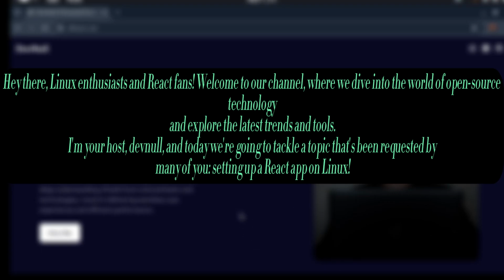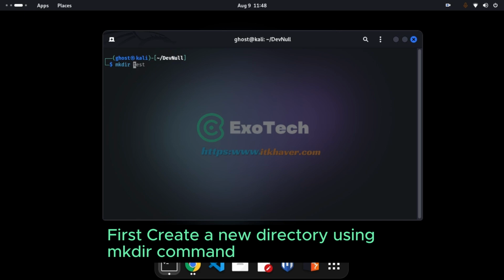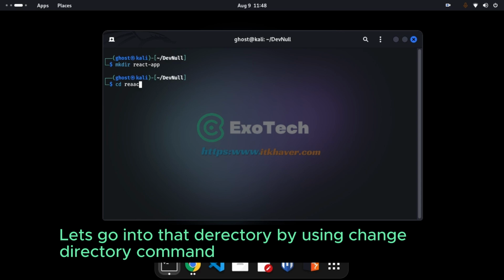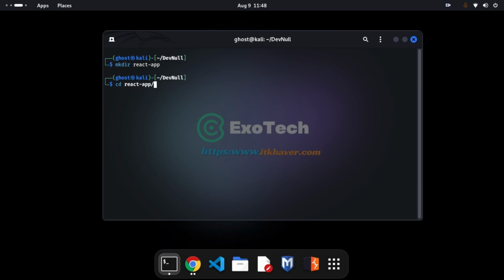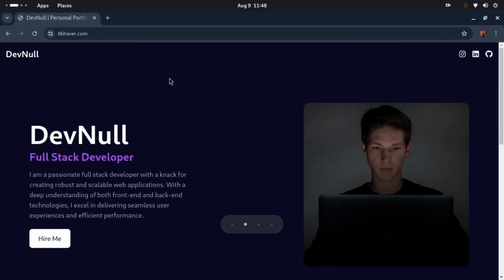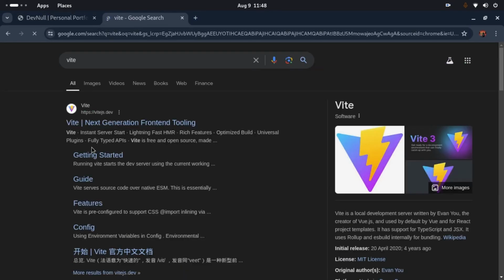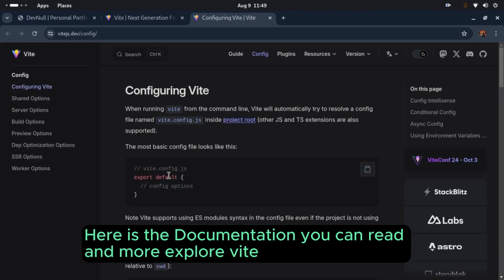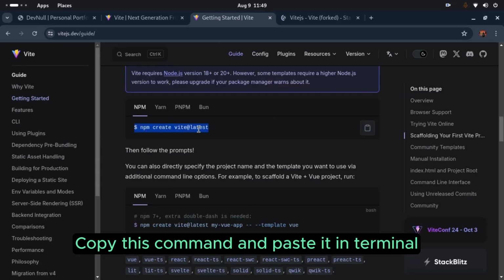🚀 How to Create a React App using Vite in Linux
Learn how to set up a React application using Vite on a Linux machine. This guide will walk you through the step-by-step process of creating a new React project with Vite, from installation to running your first app. Perfect for developers new to Vite or React! 💡